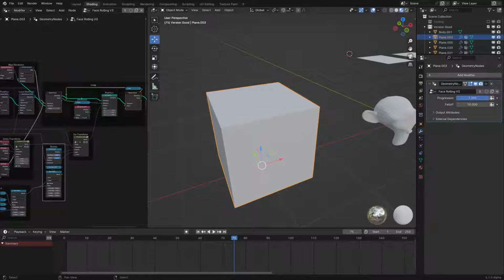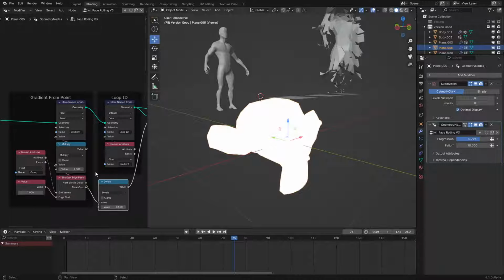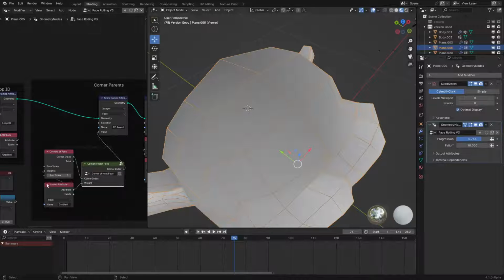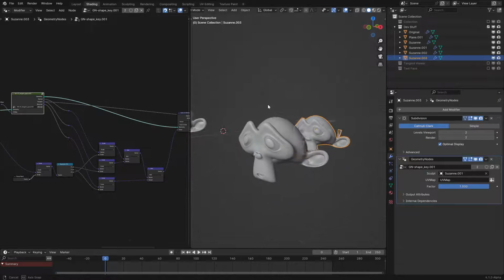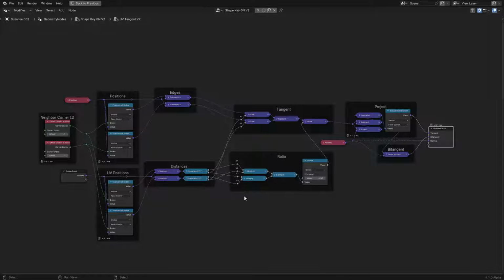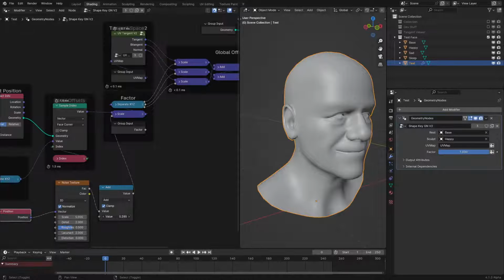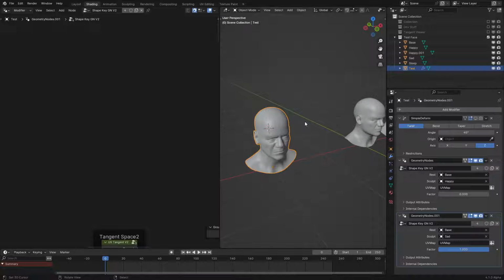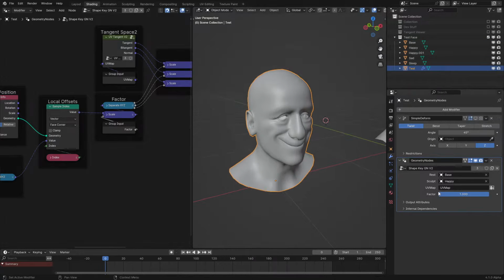Blender 4.1 Face Rolling and Shape Keys!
Blender 4.1 Face Rolling and Geometry Nodez Shape Keys!